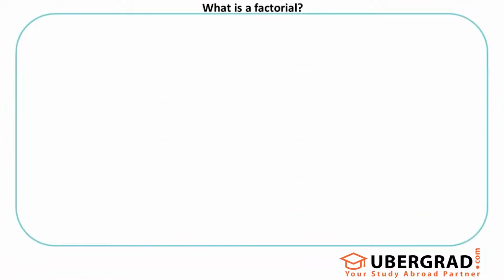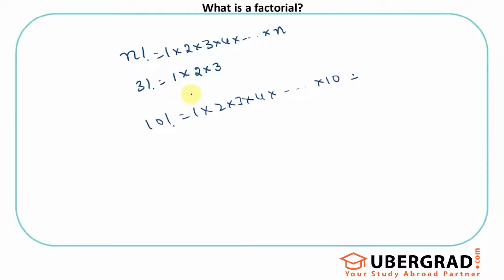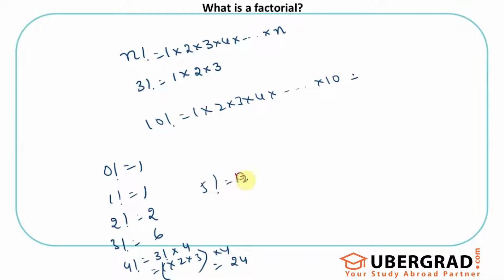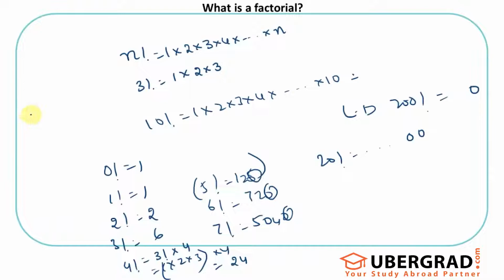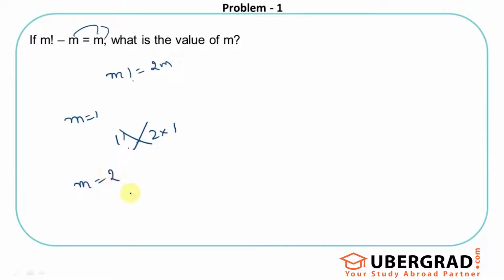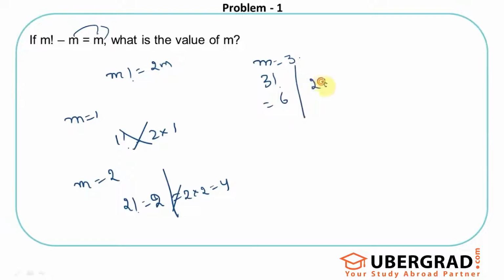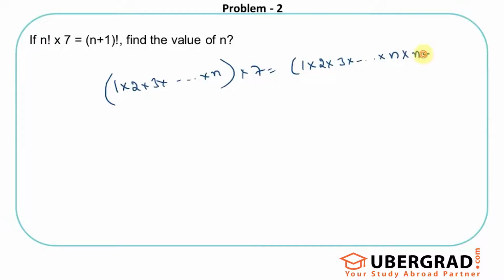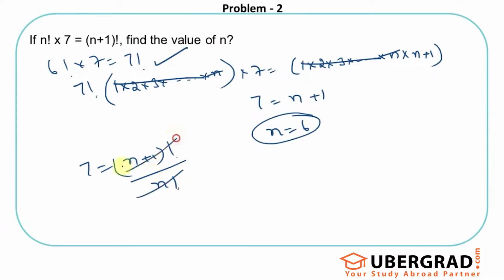Numbers 12 (Factorial - Basics)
We shall continue with  Factorial concepts in this concept video along with few simple tricks to solve tricky questions.